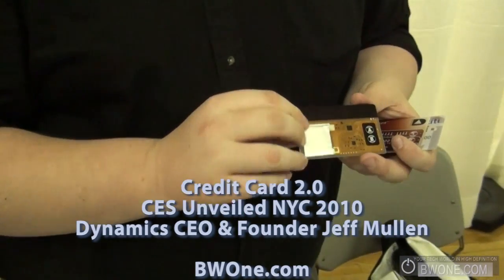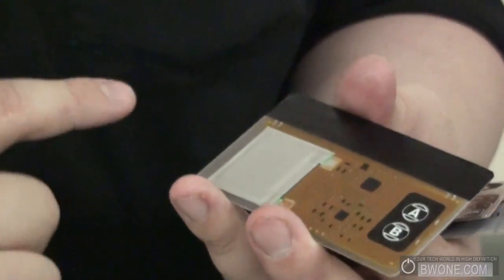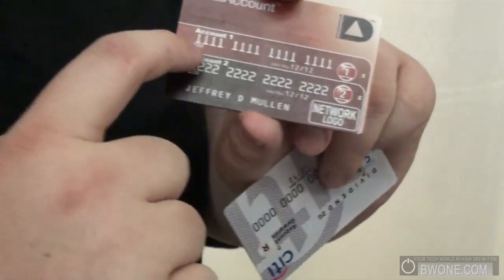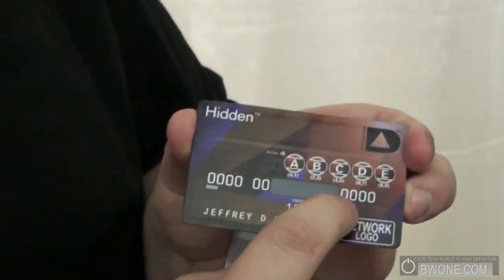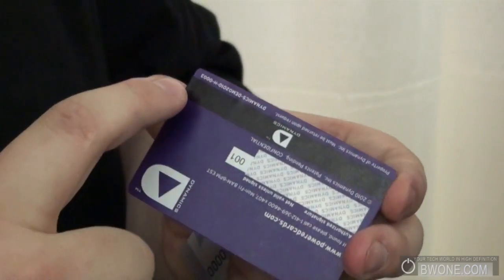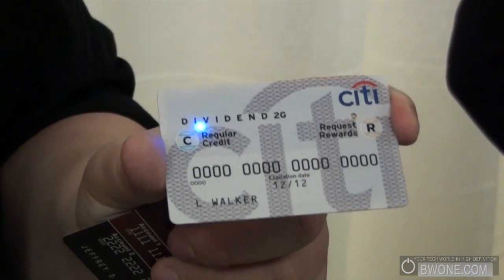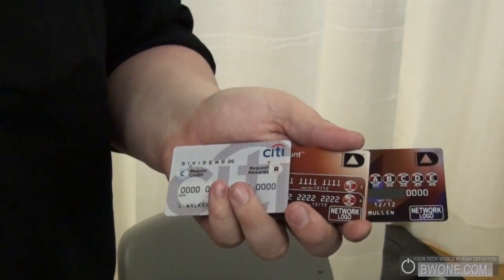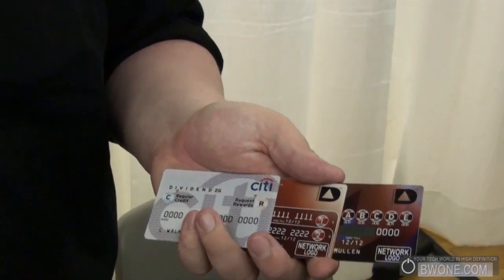Credit Card 2.0 Powered Cards by Dynamics Inc. at CES Unveiled NYC 2010 - BWOne.com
The future of credit cards have arrived. Dynamics Inc. the creators of Credit Card 2.0 shows us cards that are not just for the future but are ready for the here and now.

Dynamics Inc. CEO and Fonder Jeffery Mullen shows us how the technology is implemented into credit cards.Each card has security features which virtually eliminate credit card theft and fraud. Each is waterproof and more durable that your normal plastic card. There are cards that can hold multiple accounts and you can switch between accounts with a click of a button.  There are cards with a high focus on security with a Hidden account card that will only show the account number when you have put in a special code that displays the number on a LCD on the front of the card. The card that is getting the most focus and is currently being used in public testing by Citi Cards is the Redemption card which allows you with a button to change between paying with your account or paying with your reward points.

Very amazing technology that I can't wait to get my hands on.